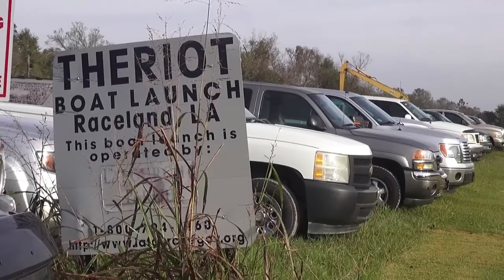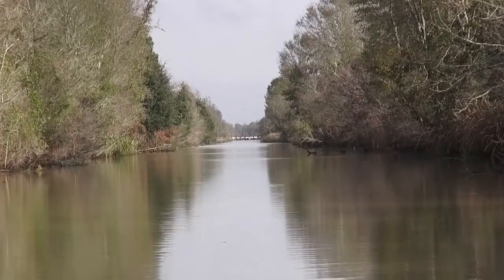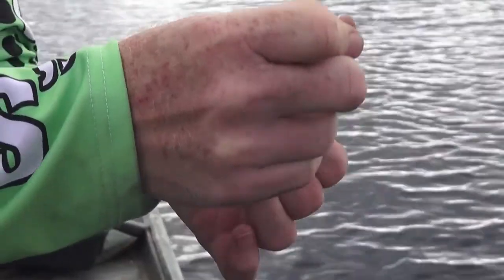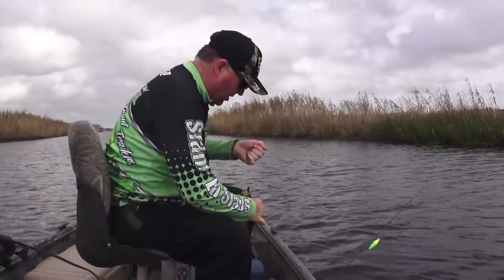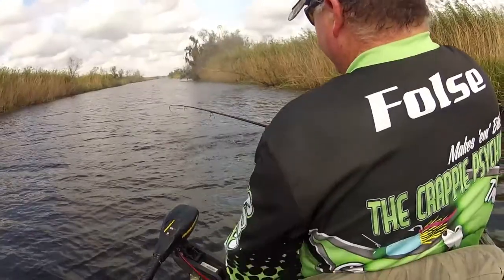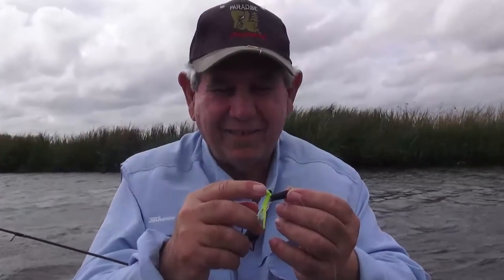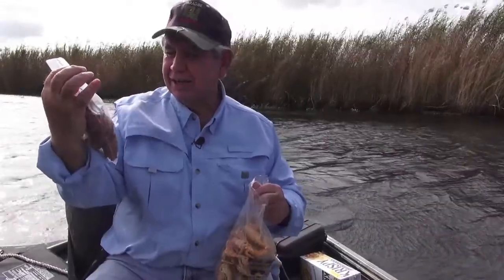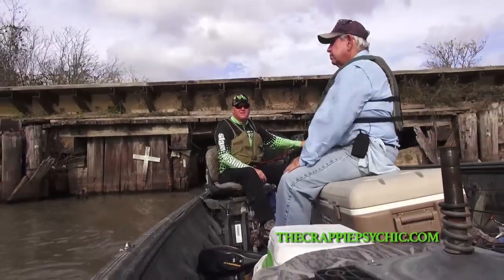Crappie Psychic on Lake Boeuf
Late fall fishing on Lake Boeuf with the Crappie Psychic